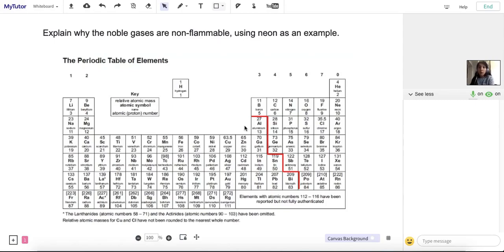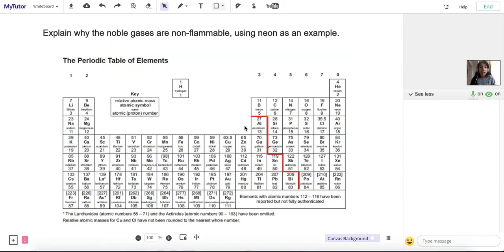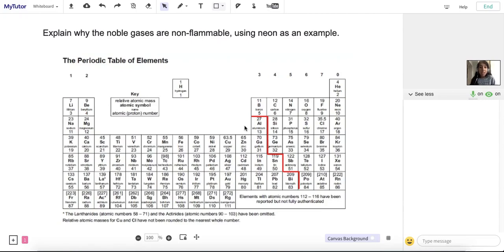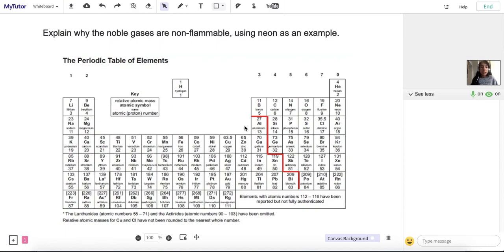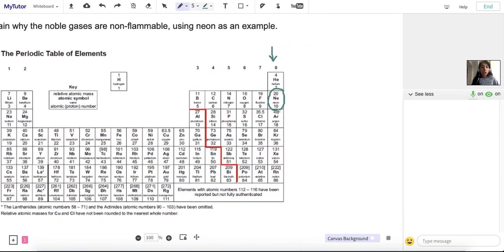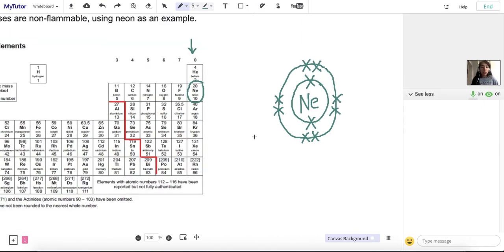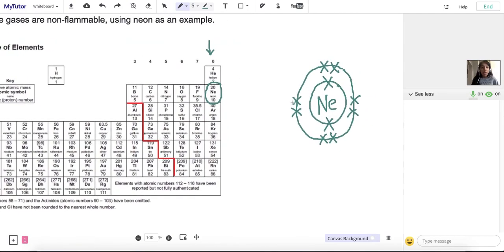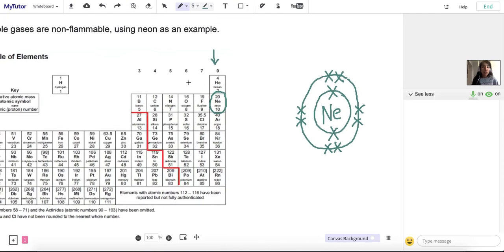Noble gases exam question - GCSE Chemistry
Chemistry tutor Aman explains how to answer a GCSE exam question on the noble gases in the periodic table.

Our topic videos are designed to help you understand how to confidently answer short GCSE exam questions.